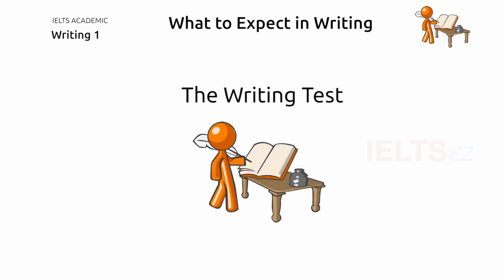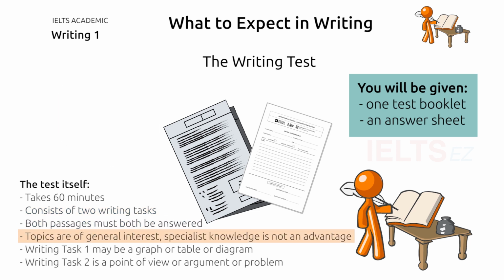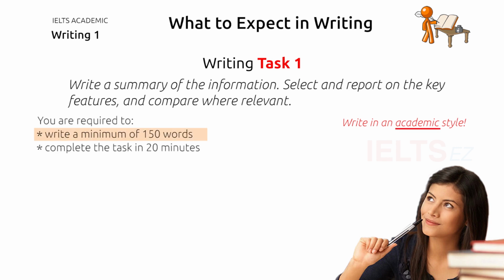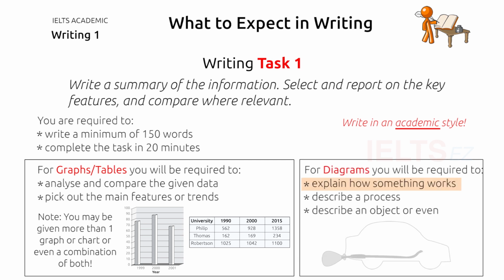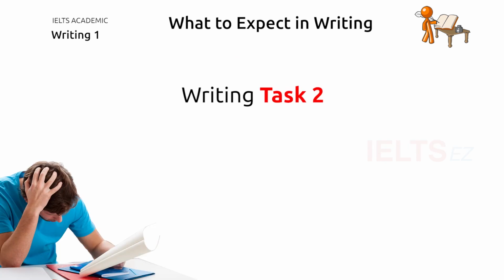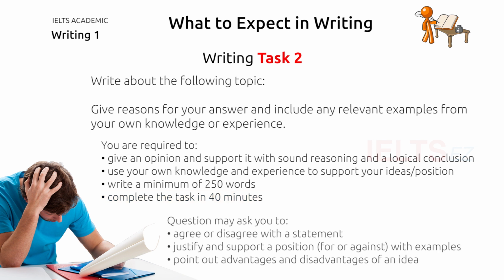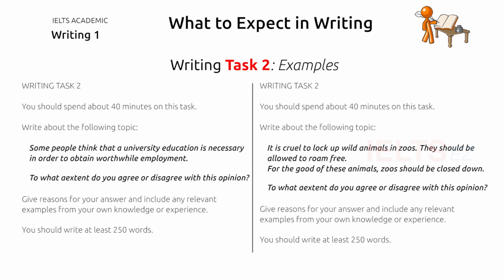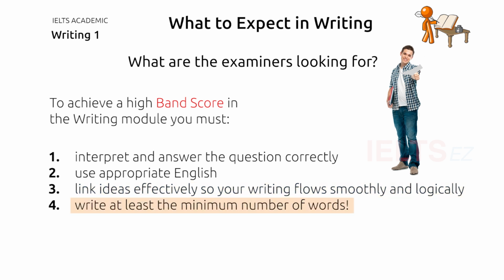IELTS Preparation Course 2019 - 4_1 What to Expect in Academic Writing